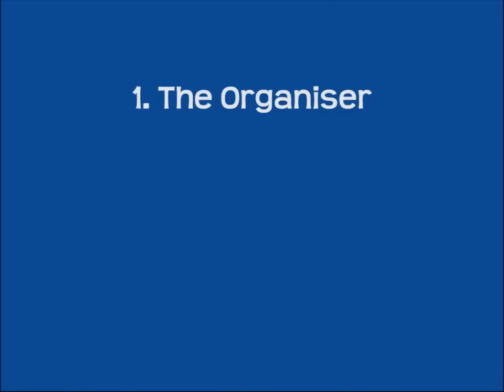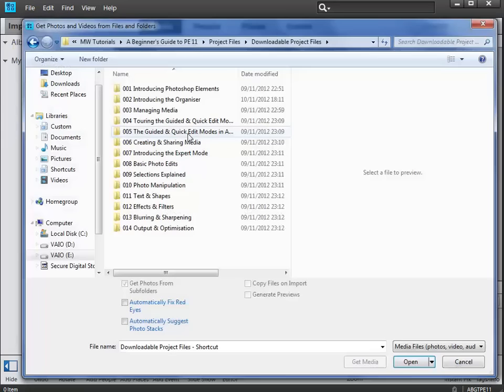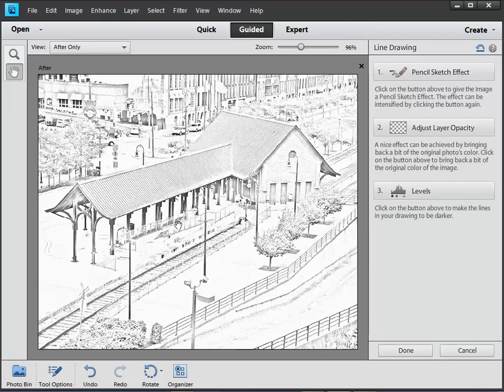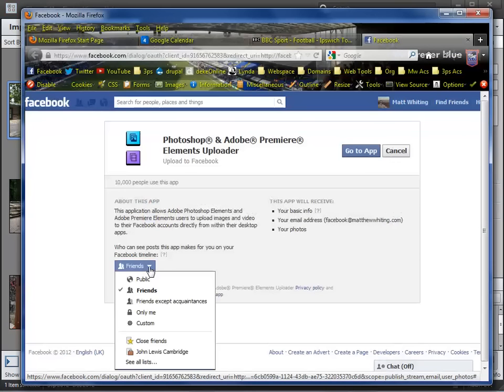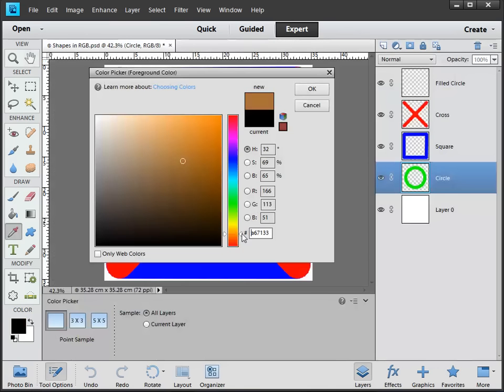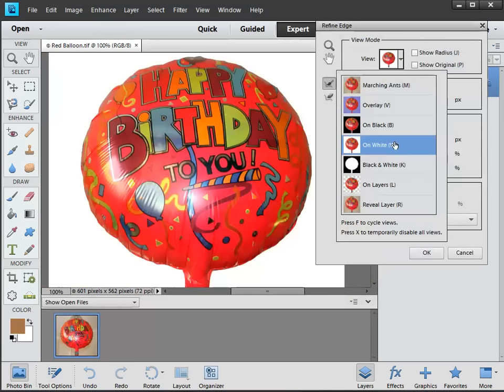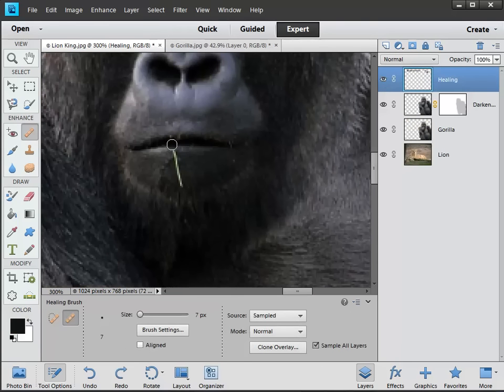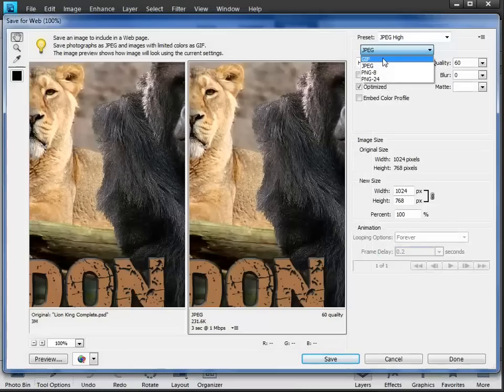A Beginner's Guide to Photoshop Elements 11 - Course Intro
This video serves as the introduction to our training title 'A Beginner's Guide to Photoshop Elements 11' -  a course of over 80 videos organised into 14 chapters covering everything from the Organiser to the 'Expert' editing mode. The whole series lasts 12.5 hours and is available now. Take a look at this video for more information.